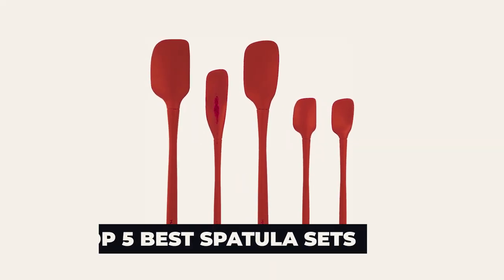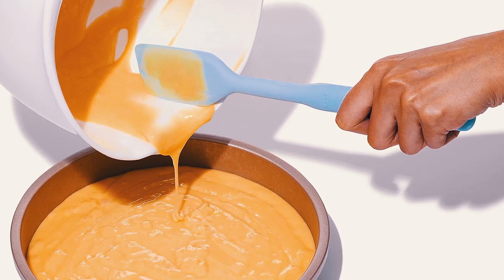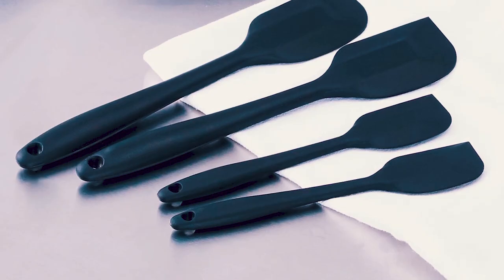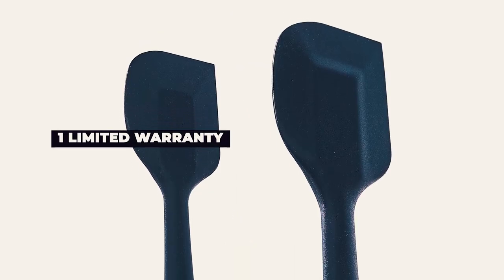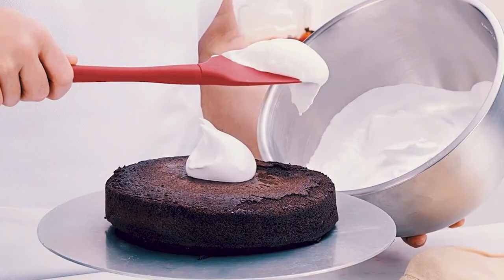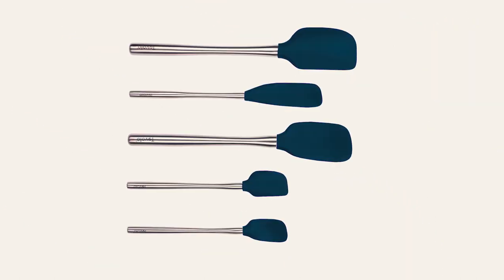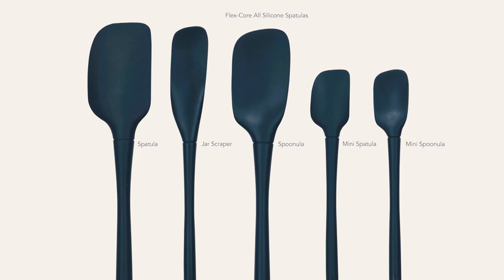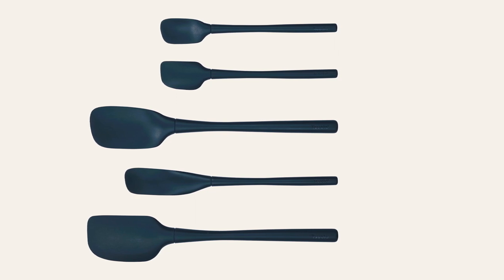Top 5 Best Spatula Set for Daily Use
Spatula Set: Hey guys, in this video, we’re going to review the pros and cons of the top 5 best Spatula Set for sale right now.
➜ Links to the best Spatula Set 2024 we listed in this video:

00:00 INTRODUCTION.
00:05➜ 1. OXO GOOD GRIPS THREE-PIECE SET -
00:53➜ 2. AMAZON COMMERCIAL NONSTICK HEAT RESISTANT SILICONE SPATULA SET - 01:31➜ 3. TOVOLO FLEX CORE ALL SILICONE SPATULA SET -
02:05➜ 4. TOVOLO FLEX-CORE STAINLESS STEEL HANDLED SPATULA -
02:41➜ 5. TOVOLO FLEX-CORE SPATULA SET -
03:18 OUTRO.
That is why when buying a Spatula Set, there are a few things to consider; quality, durability, ease of use, and features.

In today’s video, we are going to look at the top five best Spatula Set available on the market today. We have made this list based on our own opinion, research, and customer reviews. We have considered their quality, features, and values when narrowing down the best choices possible. If you want more information and updated pricing on the products mentioned, be sure to check the links above.

"All claims, guarantees, and product specifications are provided by the manufacturer or vendor. NEW CHANNEL cannot be held responsible for these claims, guarantees or specifications"

Amazon Affiliate Disclosure Notice: NEW CHANNEL is a participant in the Amazon Services LLC Associates Program, an affiliate advertising program designed to provide a means for sites to earn advertising fees by advertising and linking to Amazon.